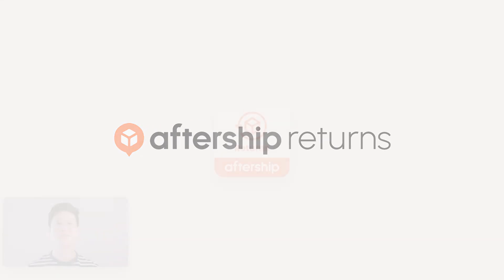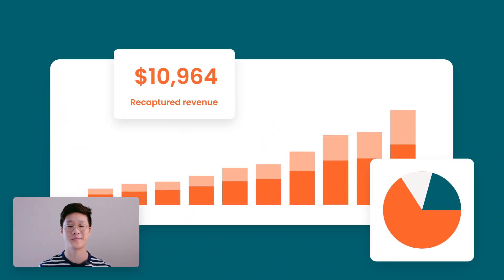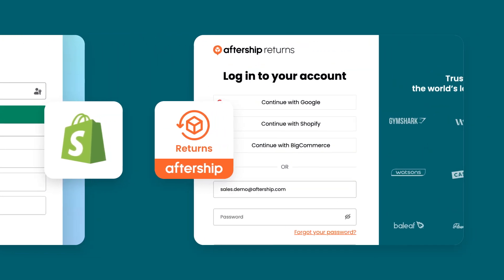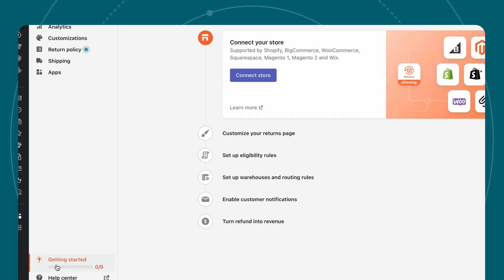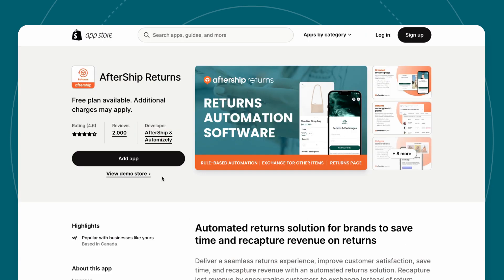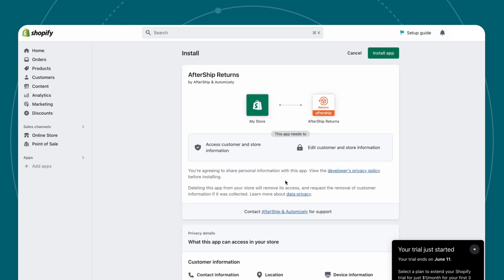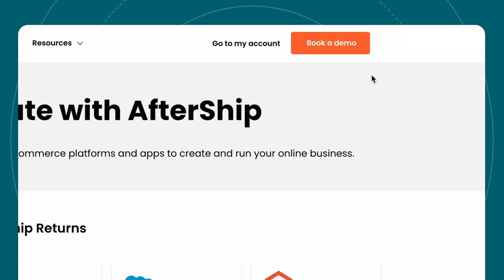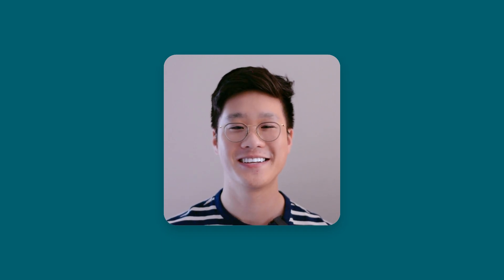On Track - Connecting your Shopify store to AfterShip Returns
To kickstart your AfterShip Returns journey, you'll need to connect your Shopify store to ensure customers can pull up their orders. This quick demo will show you the first step in your onboarding process and how you can start managing your returns on AfterShip Returns.

On Track is AfterShip's guide to unlocking key insights and discovering the amazing value its solutions have to offer. From marketing tools to tracking and returns, dive into various topics to help you get on track! AfterShip Returns is a returns automation solution that delivers a positive returns and exchange experience, optimizes return costs, and retains more revenue.